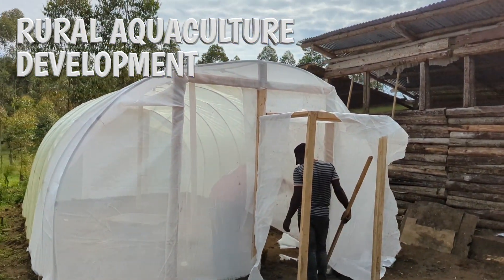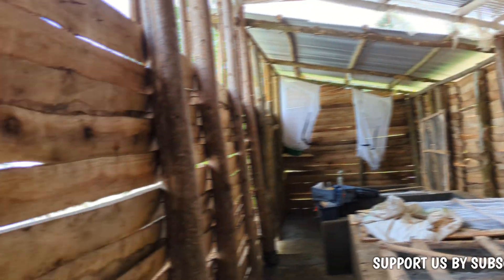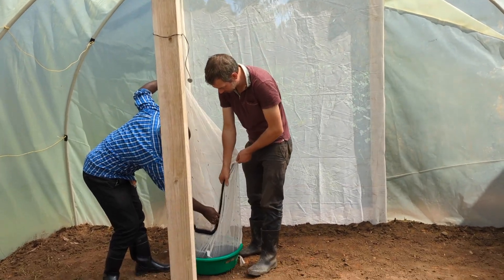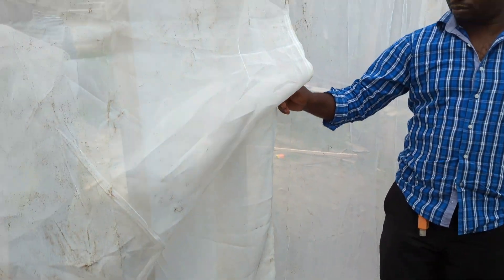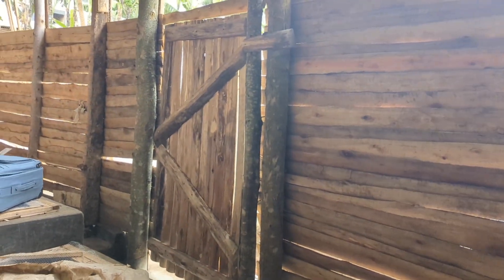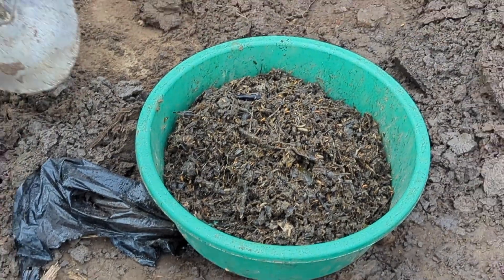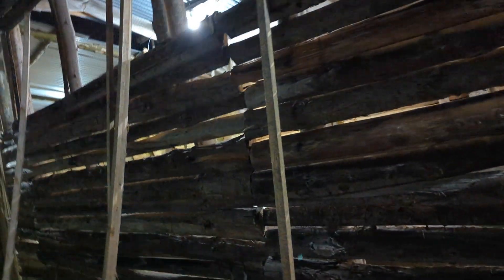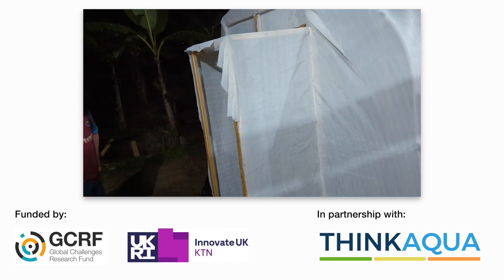Breeding Black Soldier Fly • Day 5